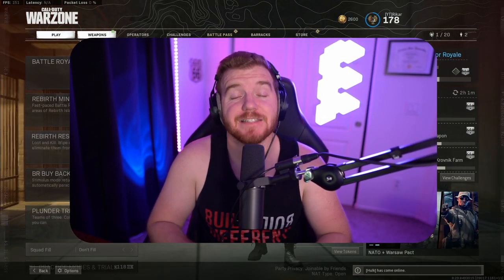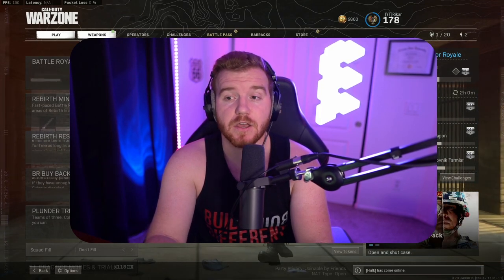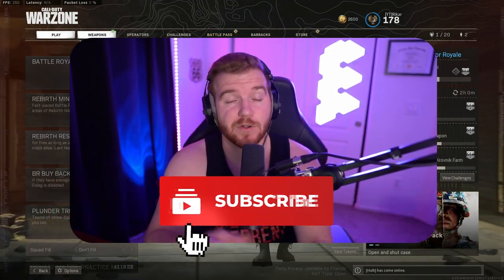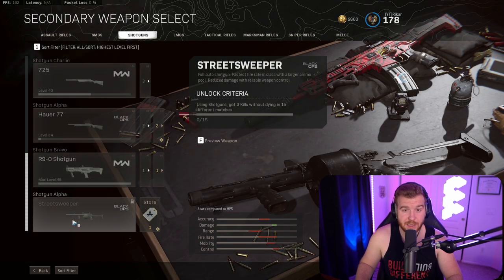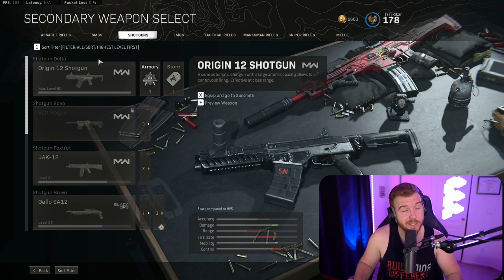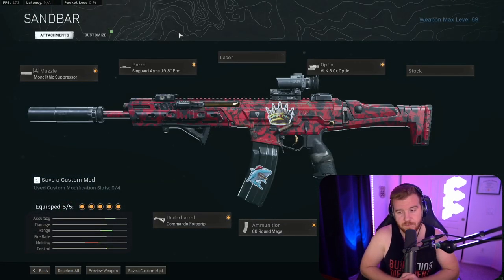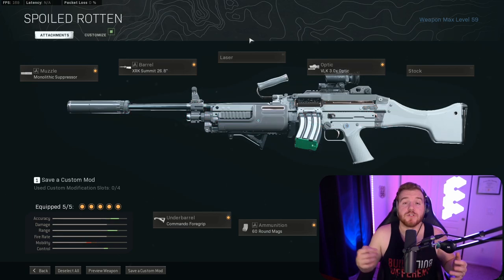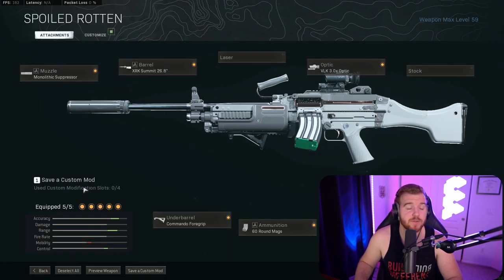*TOP 5* Best Guns For Beginners In Warzone! Best Guns in Season One Of Warzone!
This video is to help all the new players to warzone :) Warzone is growing everyday so I felt it was a good time to help out the newer or just beginners in general looking for some good classes that are friendly to new players! IF this helps consider the links below :D

Want Notifications? Click the 🔔Bell & on Twitch click the 💜Heart

LIVE ON Twitch:
You will see highlights, funny moments, sports talk, and how to play info that might not make the YouTube channel.
Stream Schedule: 5 days a week,  nights around 8/9PM PDT

My Gear:
G Pro Wireless (Gaming):
Logitech G PRO Keyboard (Gaming):
ASUS 240hz Monitor
Nanoleaf Lights
Elgato 4k Camera Link
Camera: SONY 6300
Lens: Sigma 16mm 1.4
Mic Arm: Rode PSA1